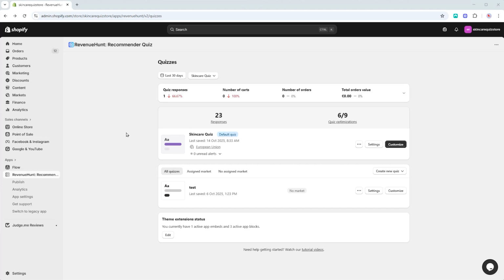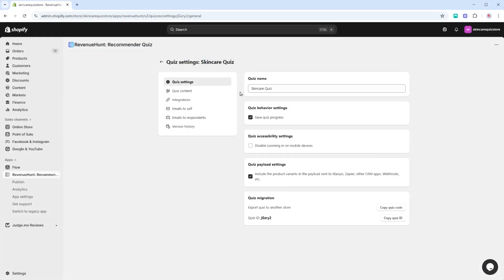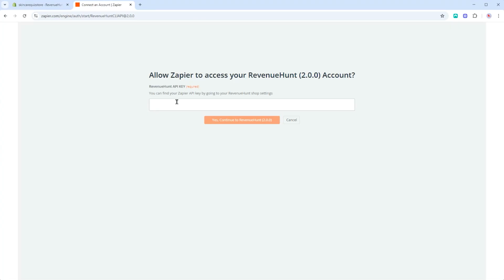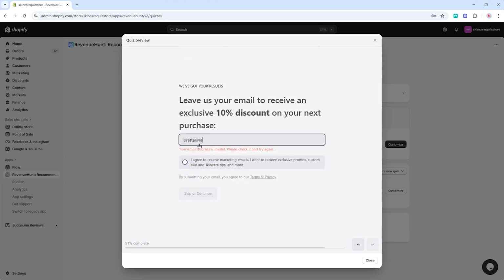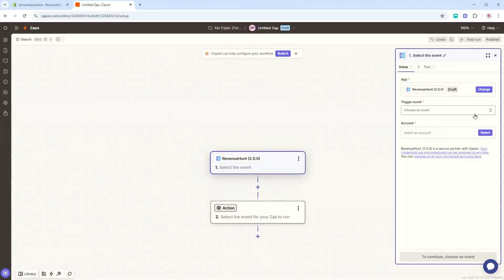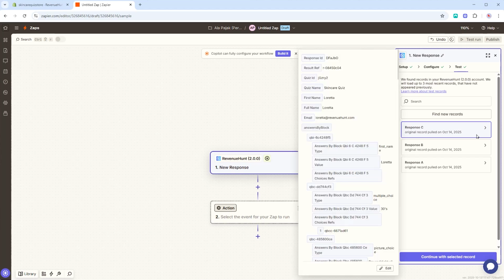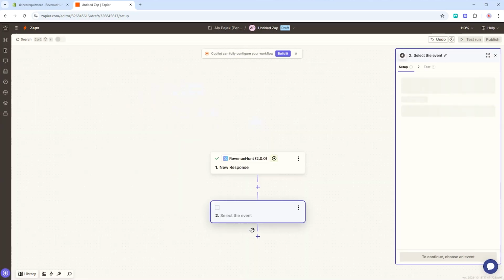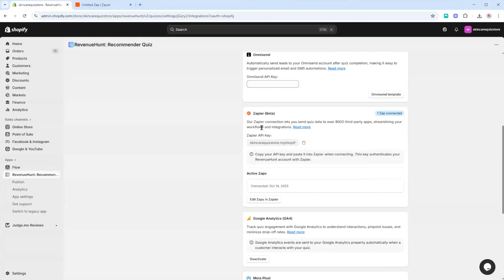HOW TO | Send Quiz Leads to Zapier | RevenueHunt App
RevenueHunt App how-to video for beginners. How to how to send quiz leads to Zapier with the RevenueHunt app for Shopify.

🧐 What you’ll learn:

- How to connect your quiz to Zapier using your RevenueHunt API key,
- How to test the connection and verify that leads are being sent correctly,
- How to create a new Zap triggered by quiz responses,
- How to send quiz data (like name, phone, email, and answers) to other apps,
- How to view and manage your active Zaps directly inside the RevenueHunt app.

➡Sections:
0:00 Intro
0:16 Prepare Quiz
0:42 Connect to Zapier
1:32 Test Connection
1:53 Create New Zap
3:33 View Active Zaps
4:00 Outro
4:11 End